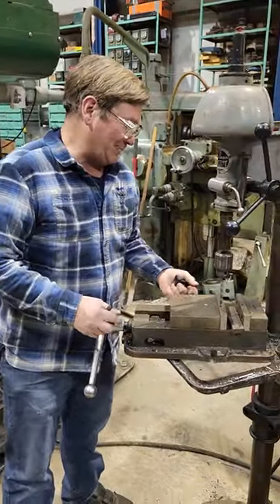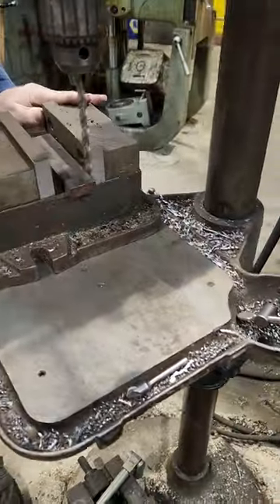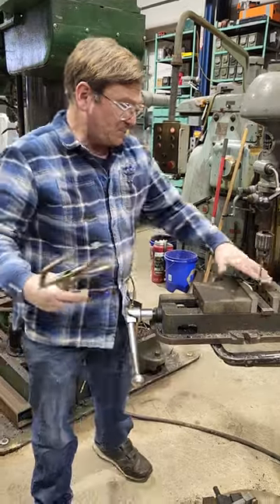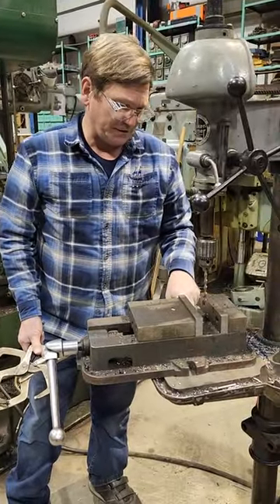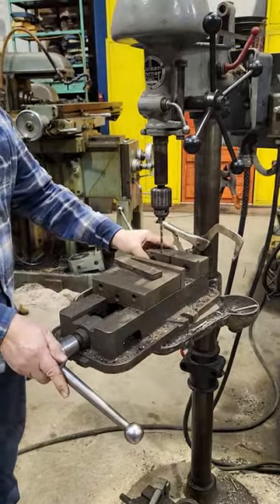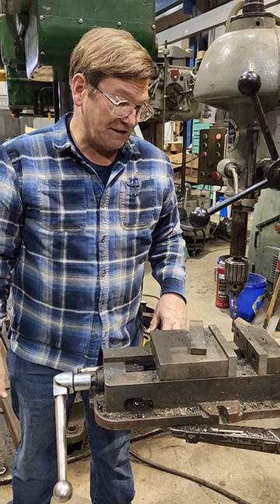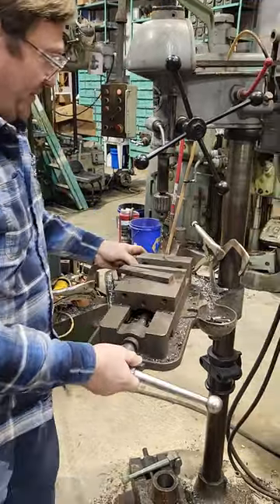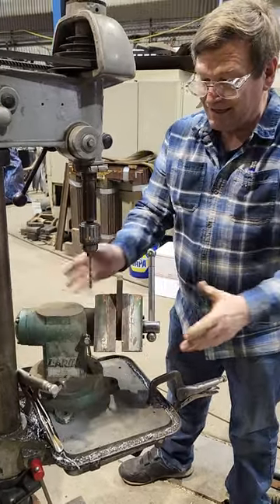Machinist's Minutes: Answering Questions About Aligning Parts on Small Drill Presses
In this video John answers a viewer's question about how to properly align a part on a small drill press, among other things.